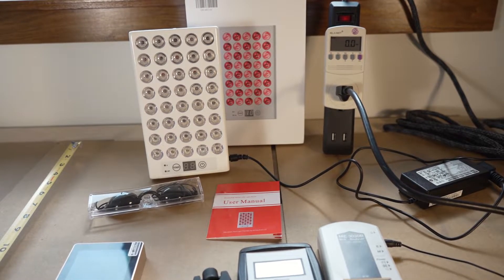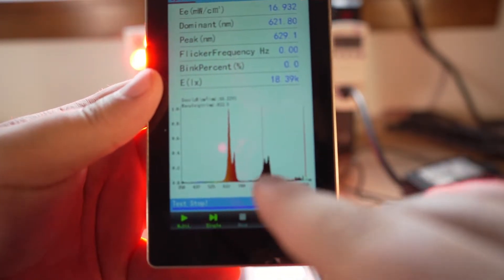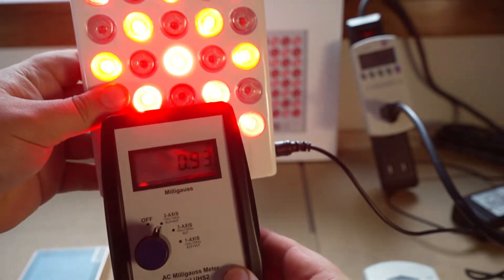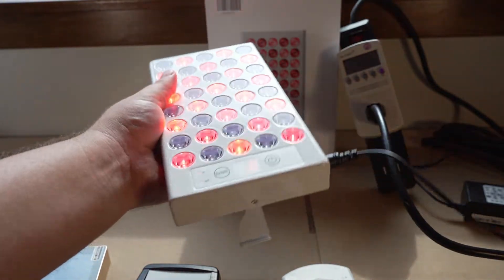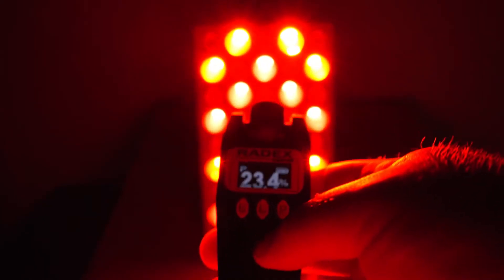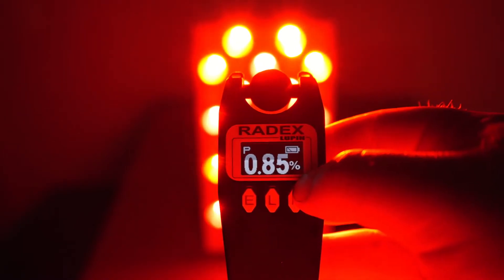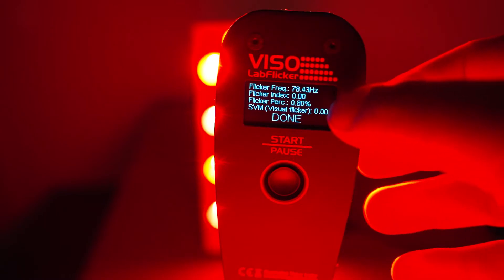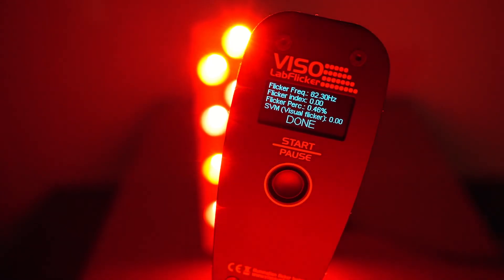GembaRed Vector Testing! Ultra Low EMF, Low Flicker, 4 Wavelengths Mini Red Light Therapy Panel